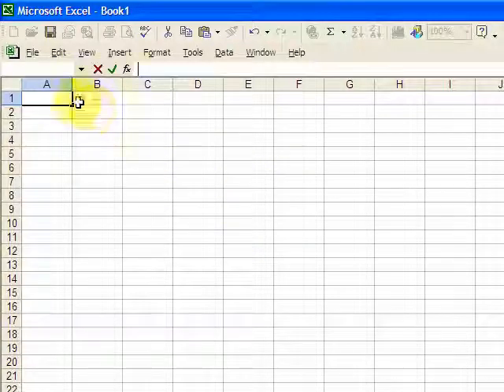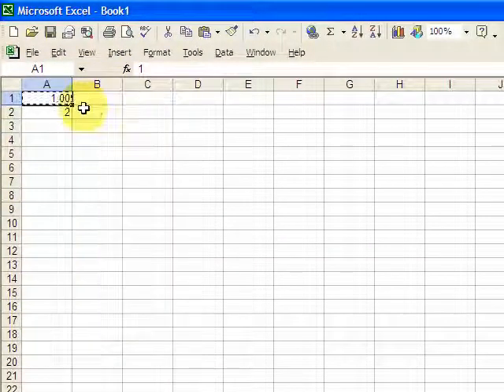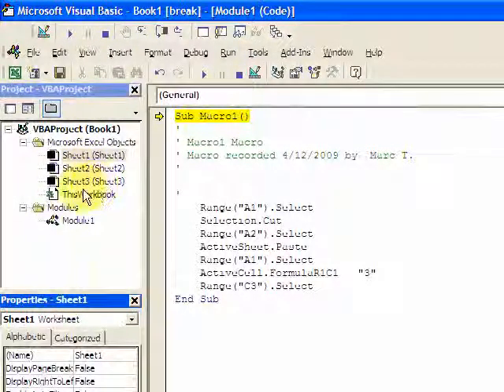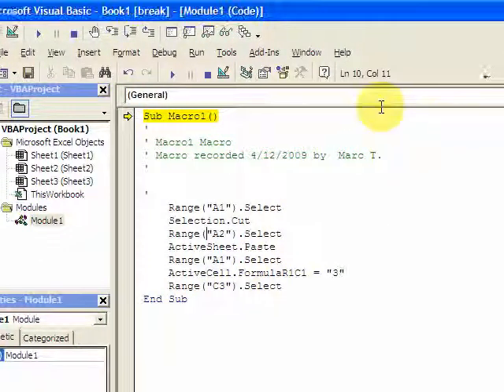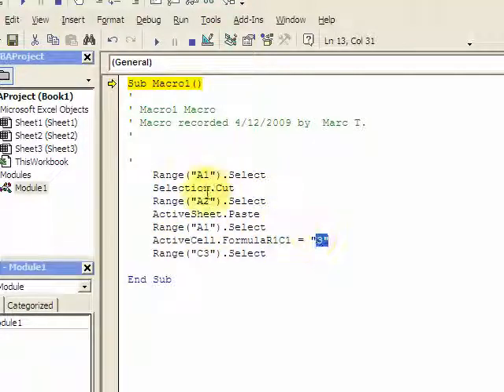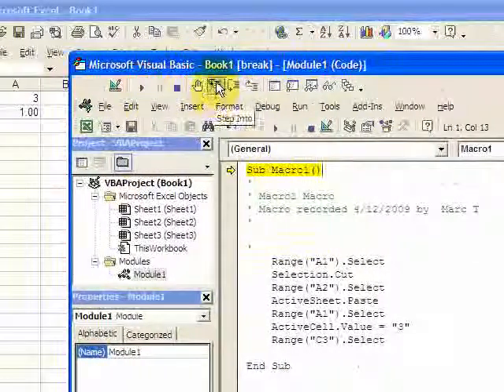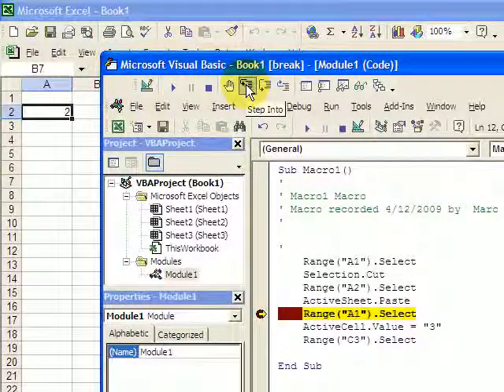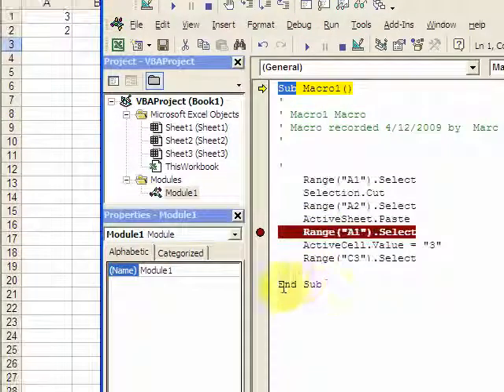VBA Lesson 1 Intro to VBA Macros from ExcelVBASQL com 38+ hours of Free training